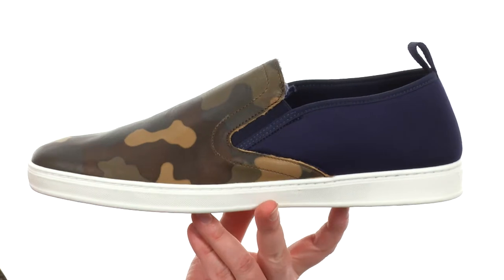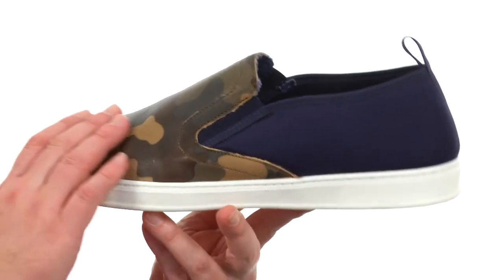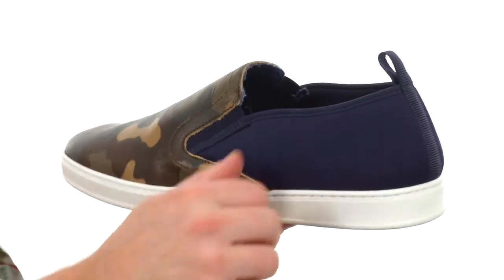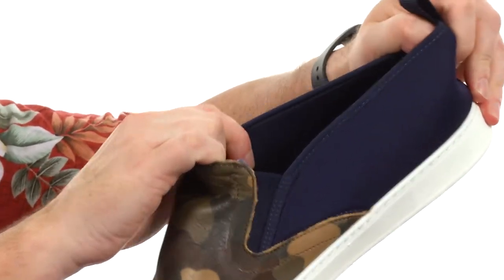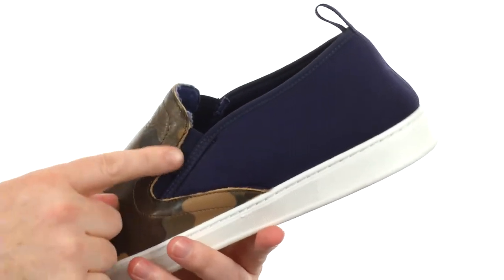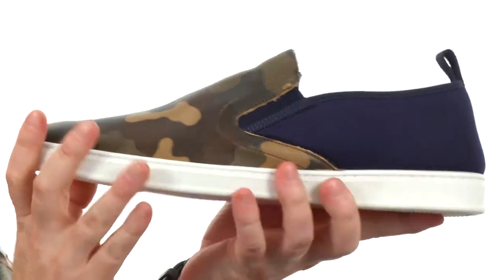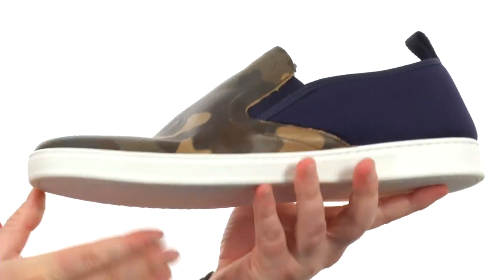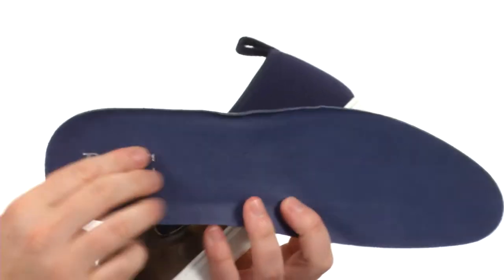PARC City Boot Pier SKU:8845990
View the size chart
So easy and versatile, you'll never want to take these PARC City Boot™ sneakers off.
Leather/nylon or denim/nylon upper.
Slip-on style with rear pull tab.
Side elastic goring detail.
Plain round toe.
Leather sock lining.
Padded comfort insole.
Synthetic sole.
Made in Portugal.